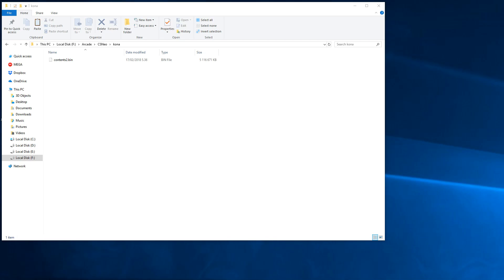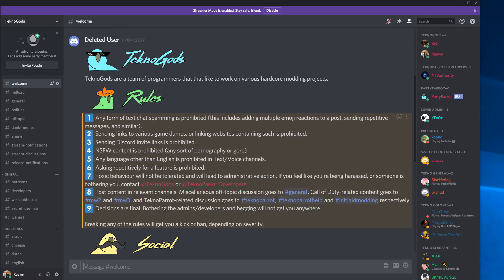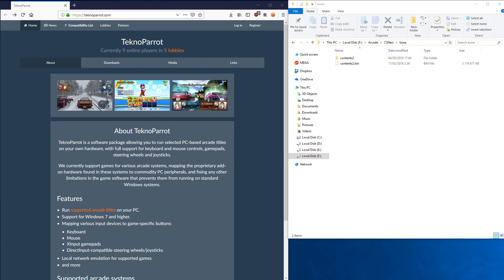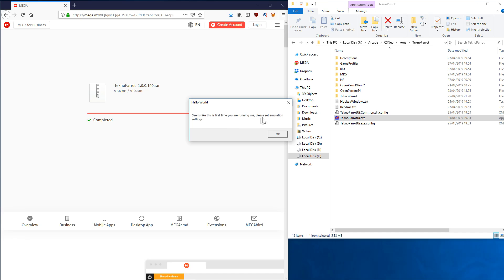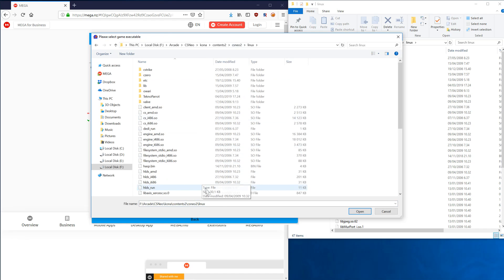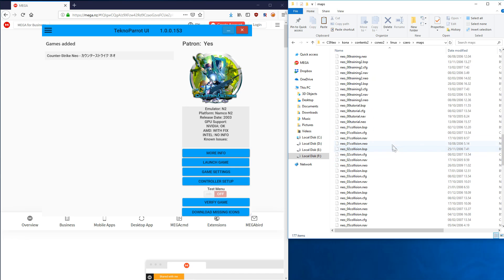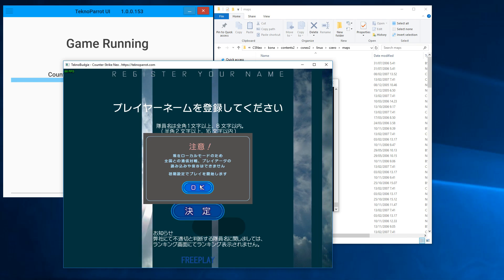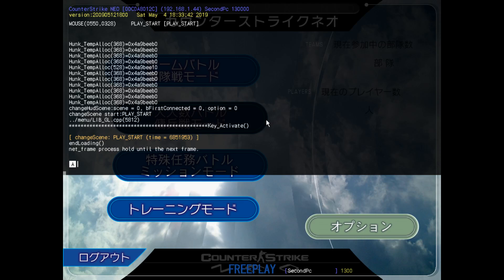Counter-Strike Neo In-Depth TeknoParrot Tutorial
Support / 支持 / 지원 / サポート / Поддержка TeknoParrot:
BTC: 3K4NjY5eWK797Jh8BncxqvL49ZZeD79CPj
BCH: 1EtXfj7fG2iR69yqEAz4f8JQGJkk7f3f8e
LTC: MVne8EeQCnokYGNN9NqdrZr3e3KLcHByaC
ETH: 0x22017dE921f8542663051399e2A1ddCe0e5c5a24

Song: PSYK - Shape of the Beast (Tonebox Remix)